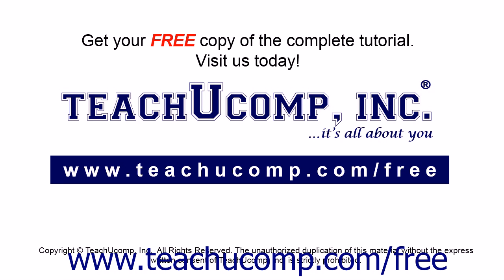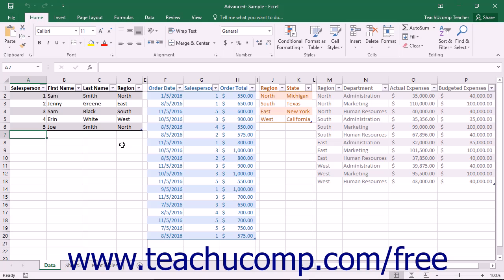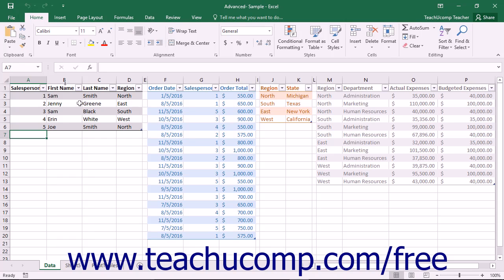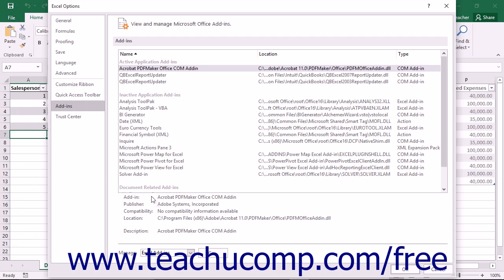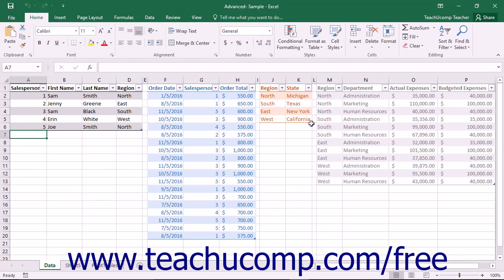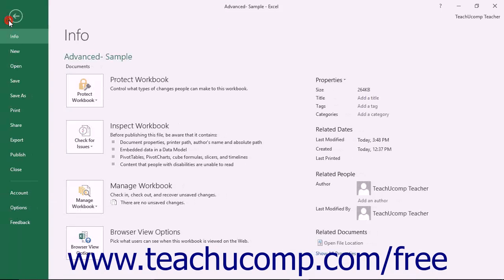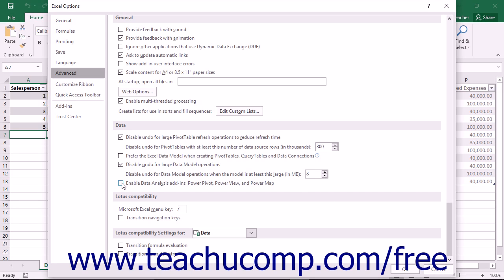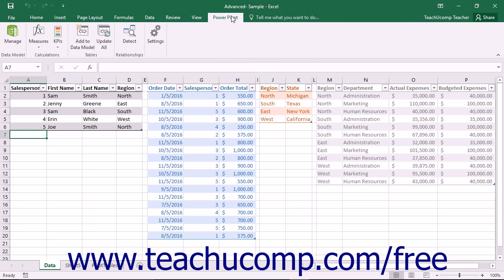Excel 2016 Tutorial Starting Power Pivot Microsoft Training Lesson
Learn about Starting Power Pivot in Microsoft Excel A clip from Mastering Excel Made Easy v. 2016. - the most comprehensive Excel tutorial available. Visit us today!